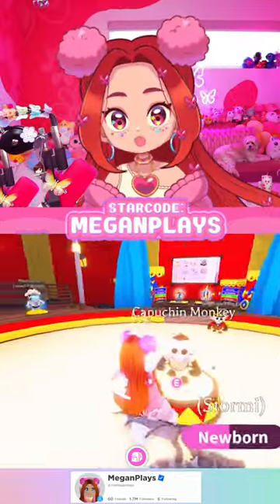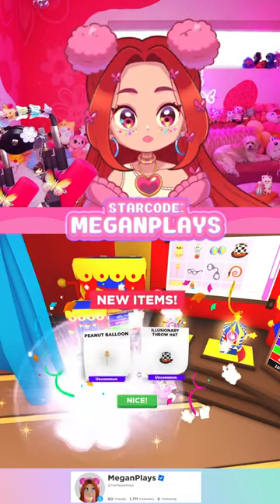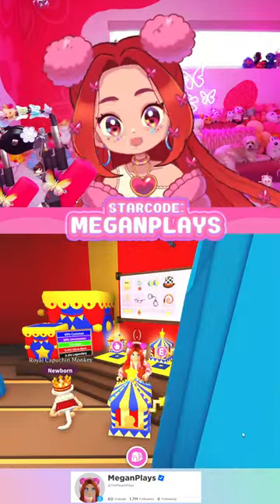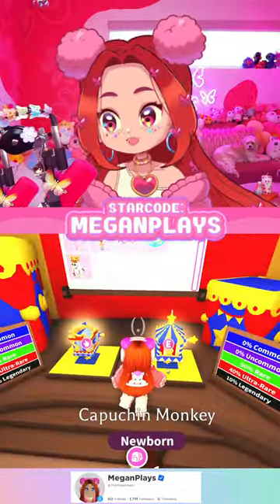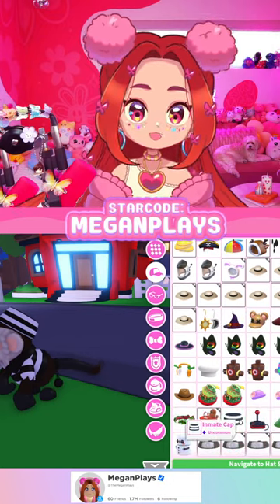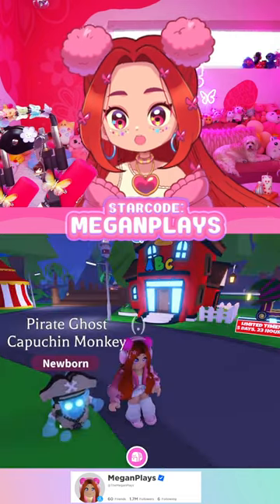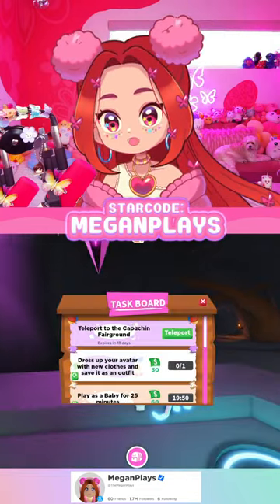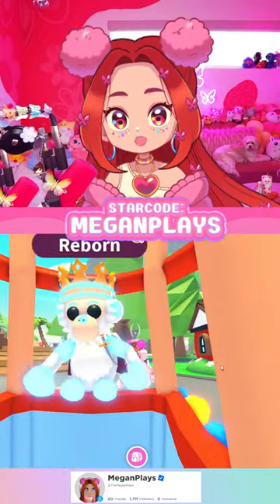🔴 How to Get EVERY Monkey from the MONKEY FAIRGROUNDS Adopt Me In Roblox